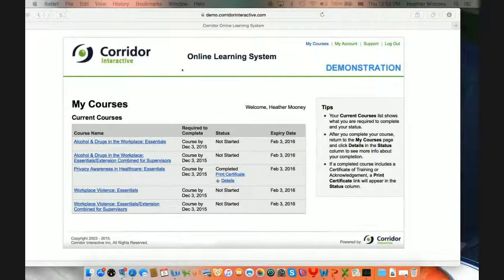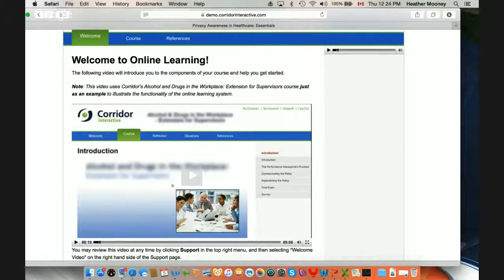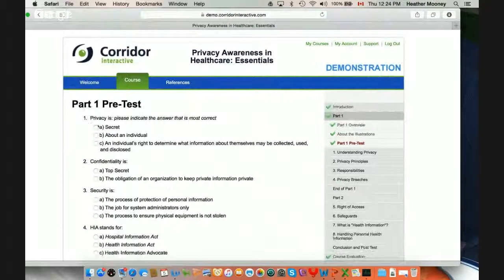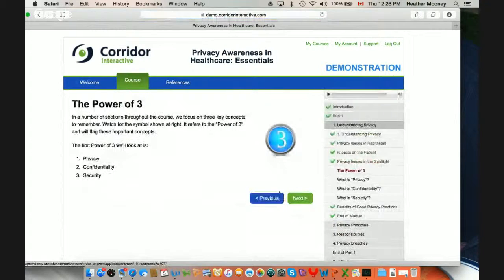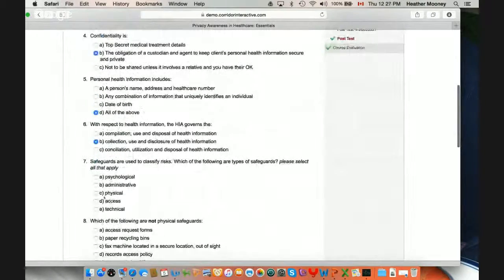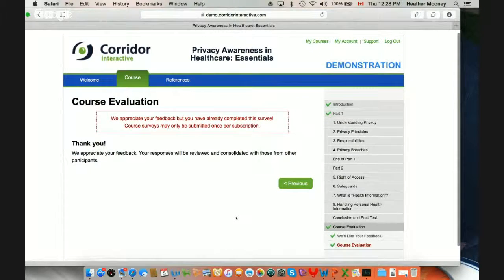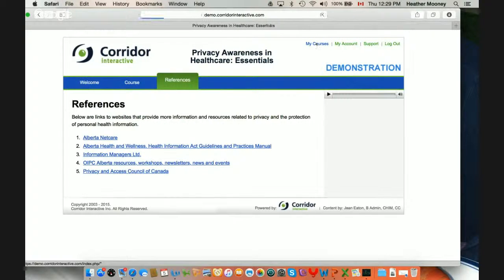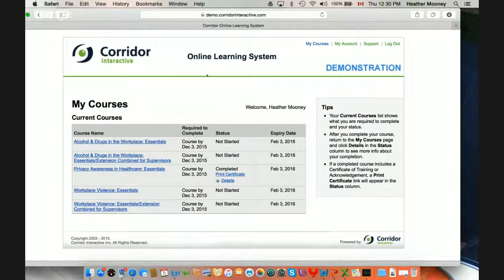Do You Need Privacy Awareness Training for Your Healthcare Practice?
Practice Management Nugget webinar with guest Heather Mooney of Corridor Interactive. Privacy Awareness in Healthcare: Essentials

Healthcare businesses who want employee and supervisor level privacy awareness training to support key policies, procedures and risk management programs need a privacy awareness training program.

Give your staff the knowledge and tools they need to apply policy in their day-to-day work AND prevent a privacy breach with privacy awareness training.

Privacy awareness training is easy with interactive online learning experiences that are more effective than conventional training.

Make online training available to all your new and current employees quickly and efficiently.

Heather Mooney will demonstrate the online training platform.